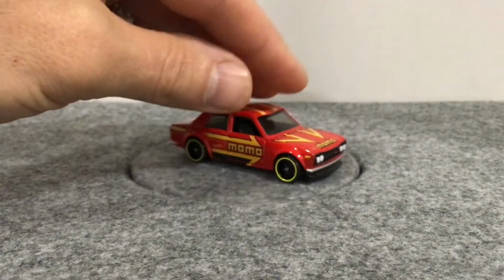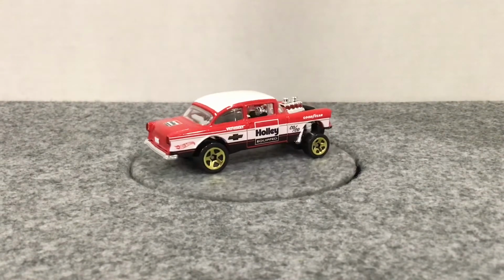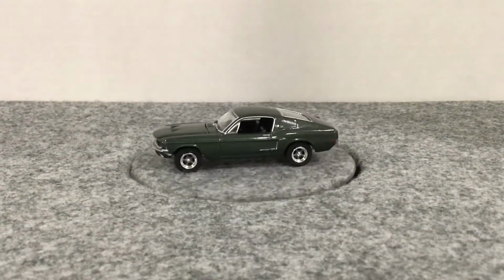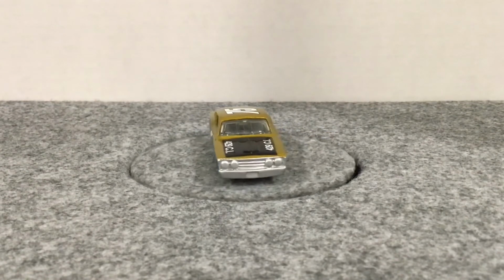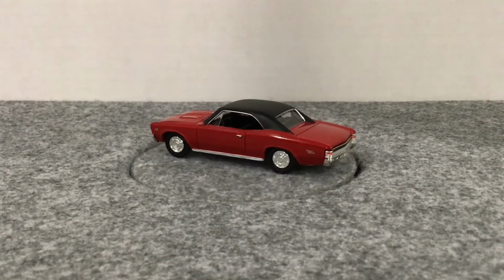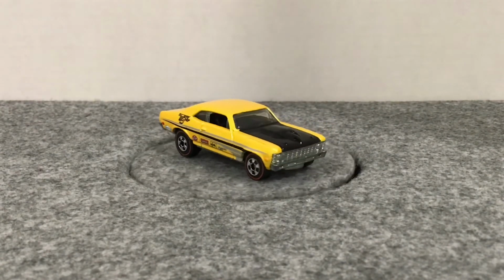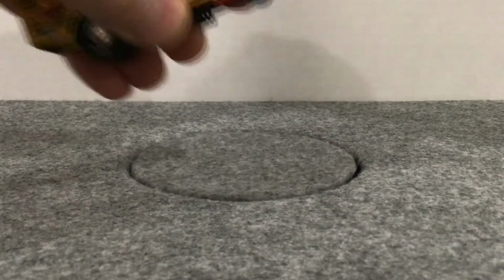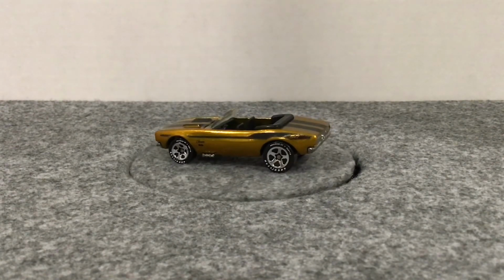Open, loose Hot Wheels, Greenlight and Racing Champions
Let’s take a closer look at some of my favoured cars!  After all, it’s All About The Cars. I share some Hot Wheels, Lesley Matchbox, Greenlight, and Racing Champions.